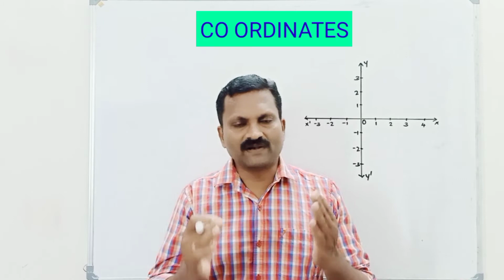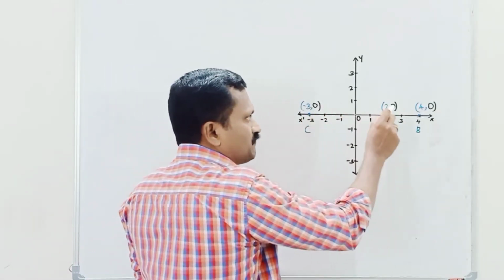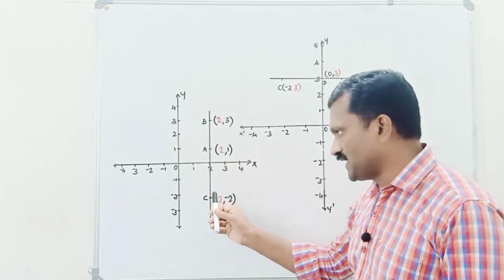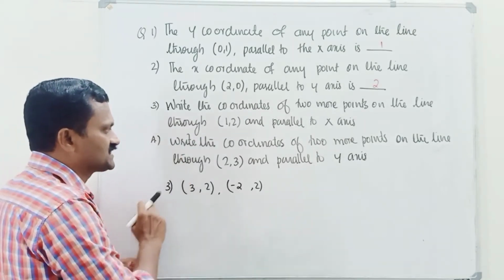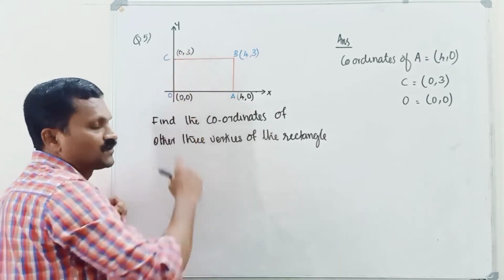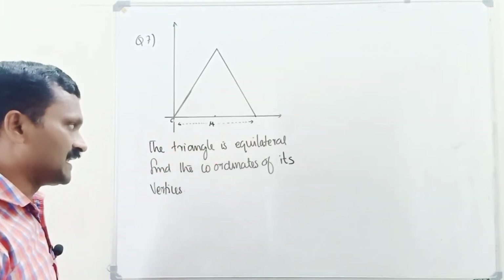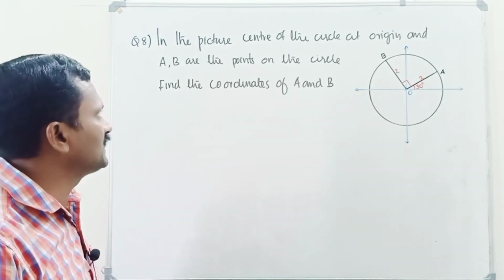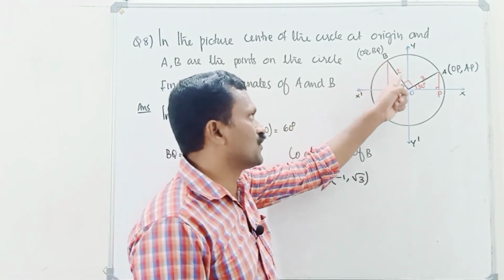CLASS 10 # MATHEMATICS # CO ORDINATES # PART 1